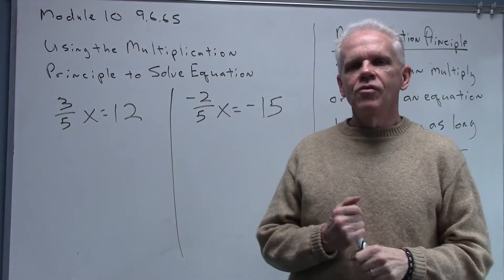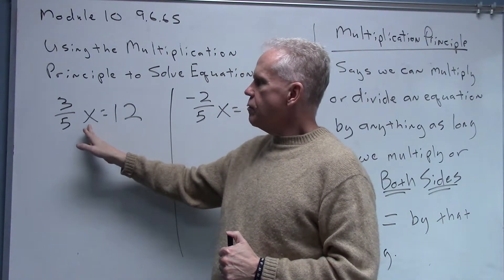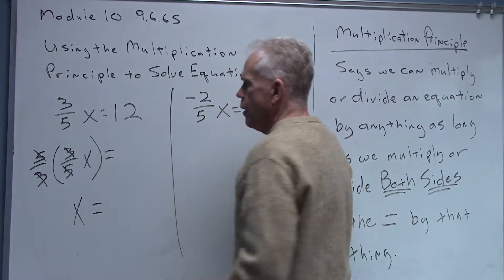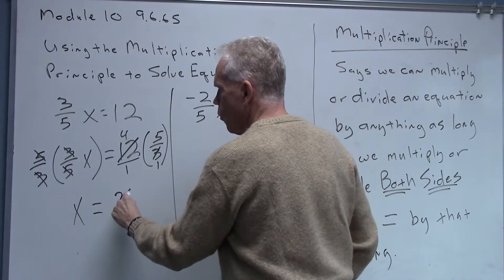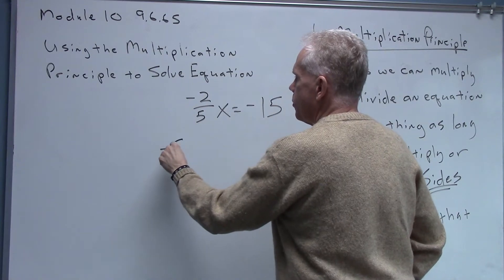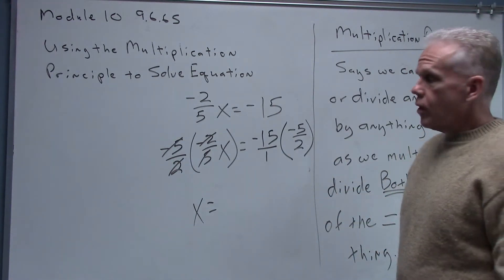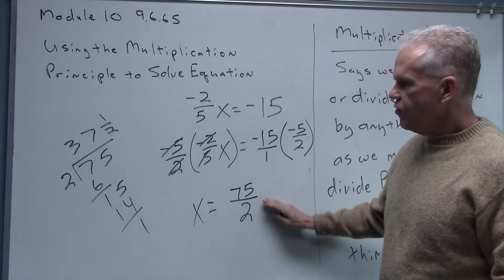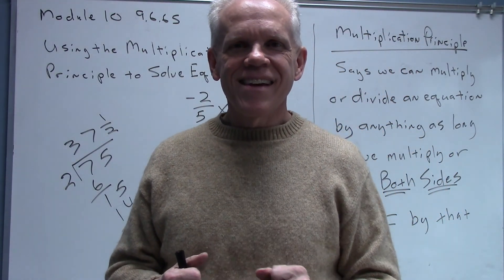Multiplication Principle with Fraction 9 6 65